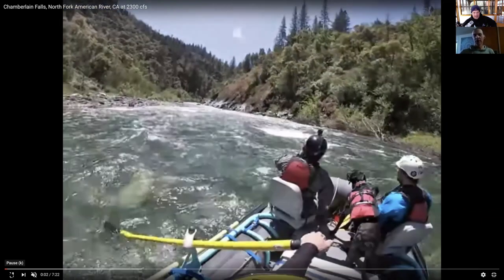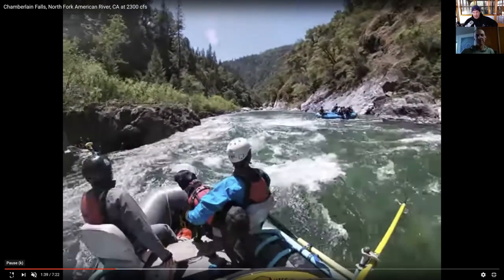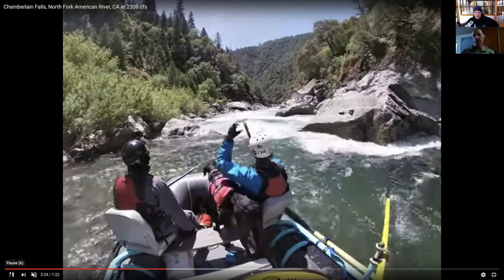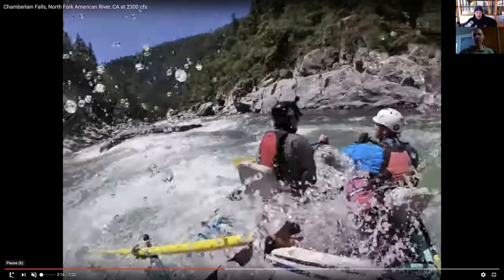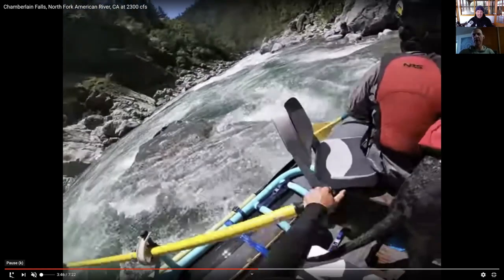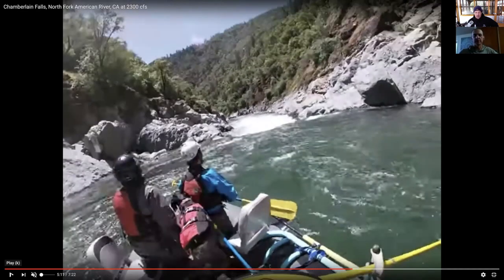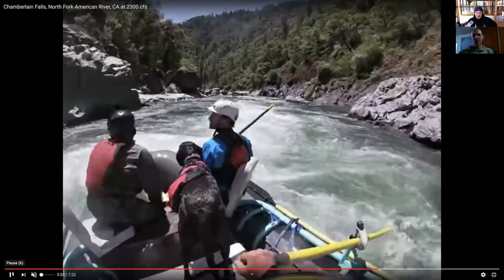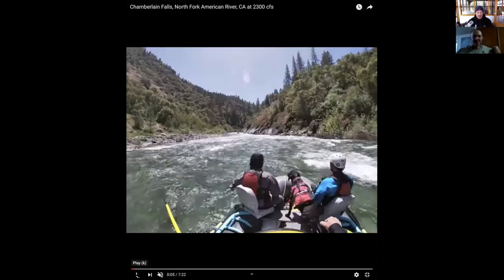Video Review: Chamberlain Falls, North Fork American River, CA at 2300 cfs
In this video review Aaron and Zach look at some footage from California's North Fork of the American River.